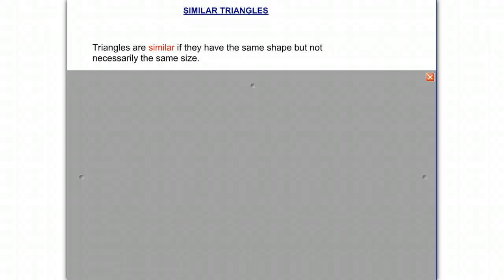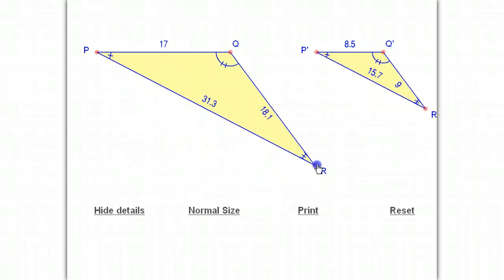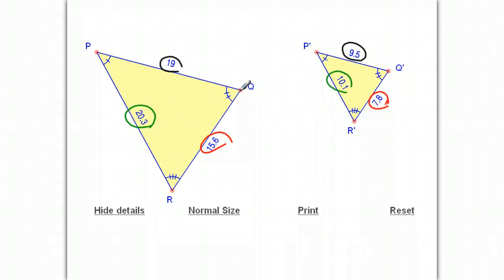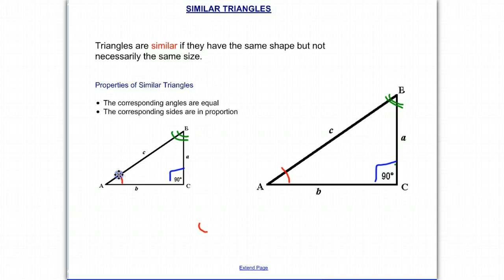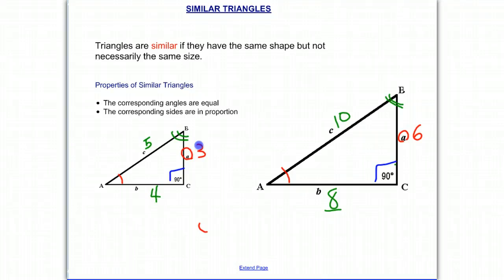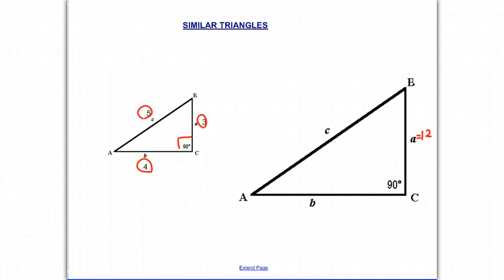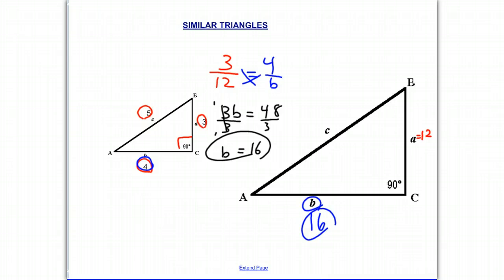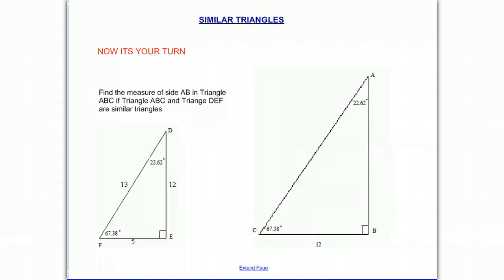Similar Triangles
This screencasts shows the meaning of similar triangles and gives  examples on how to find missing sides.